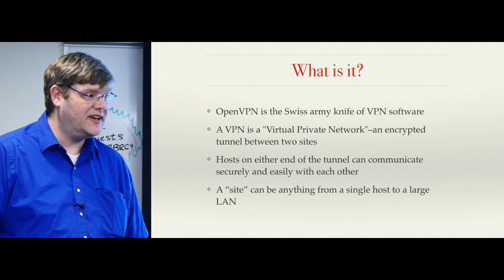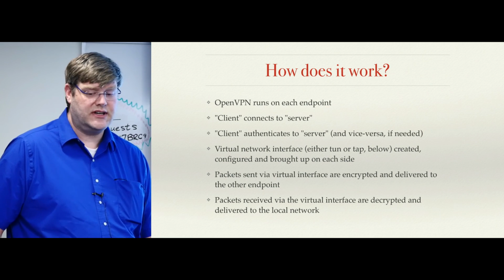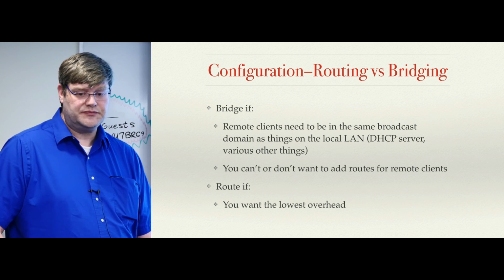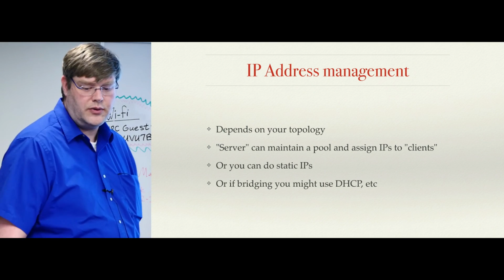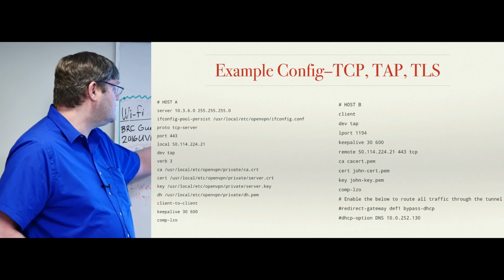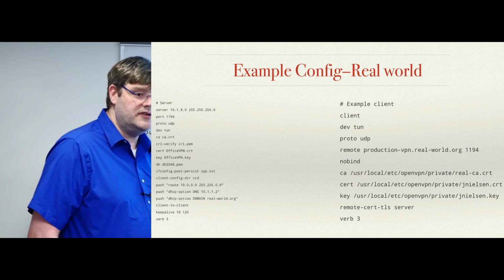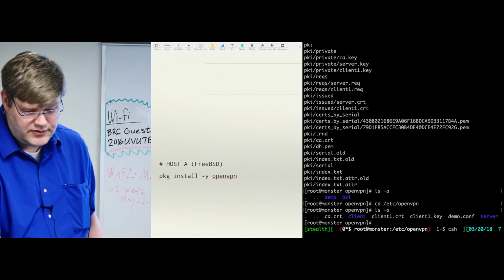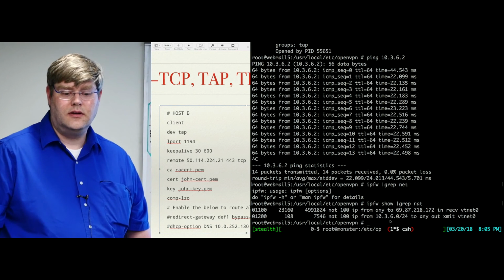Provo Linux User Group - 3/20/2018 - John Nielsen - "Introduction to OpenVPN"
The what, why and how of using OpenVPN along with some general pointers and common gotchas. Topics include benefits of OpenVPN, TAP vs TUN, TCP vs UDP, routing vs bridging, which port number to use when, and making your own SSL certificates using EasyRSA. A full demonstration will be included, walking through from-scratch installation, configuration and authentication of a working VPN tunnel between two hosts.